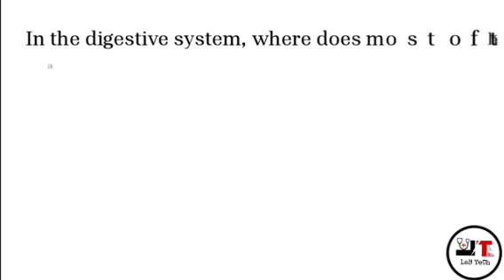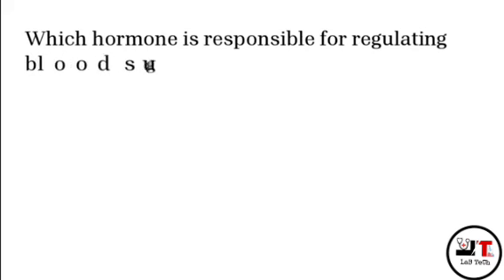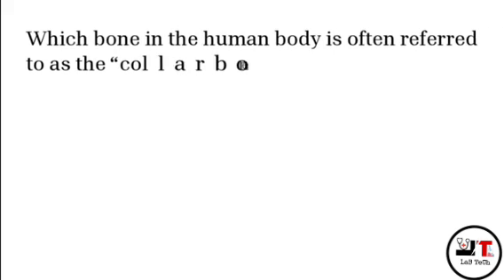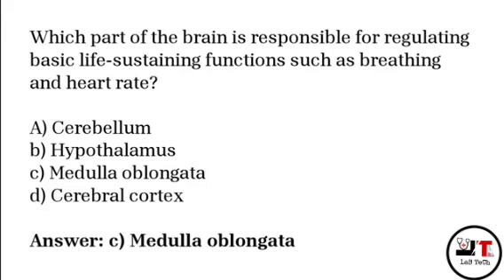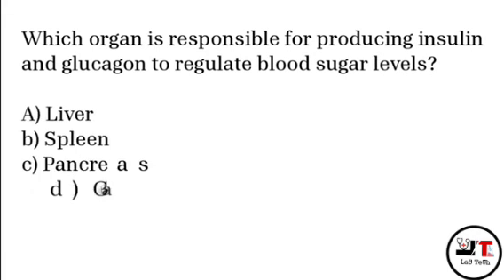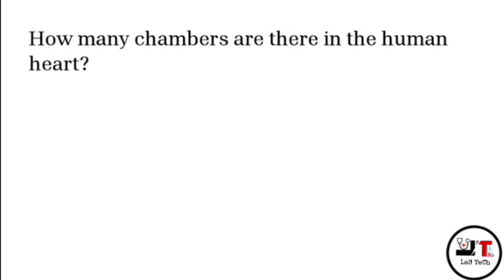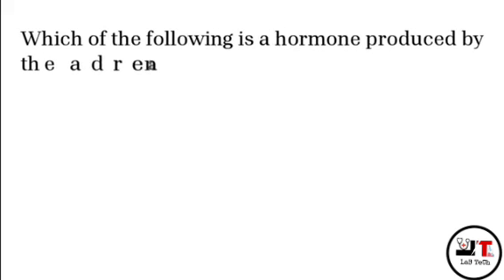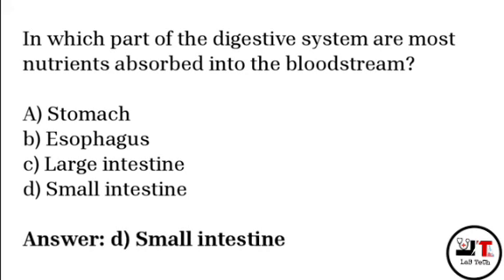Anatomy And Physiology MCQ